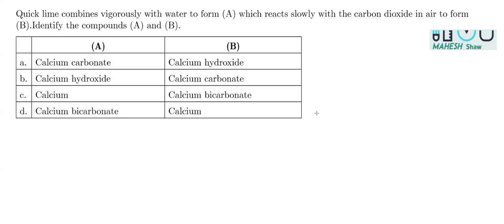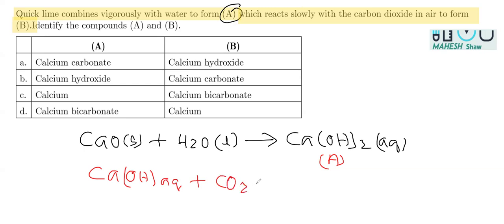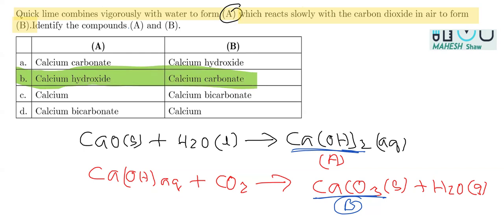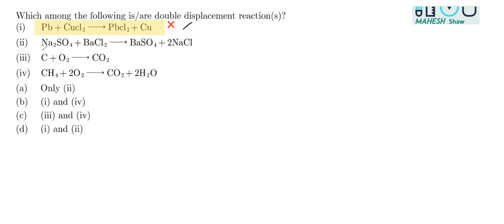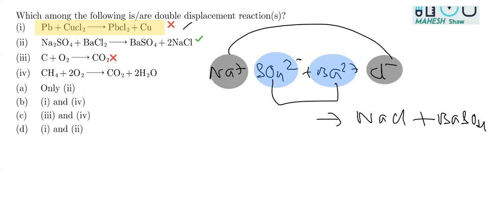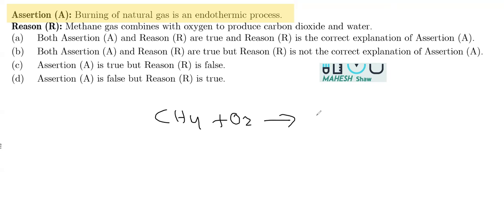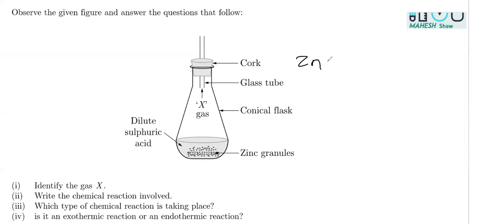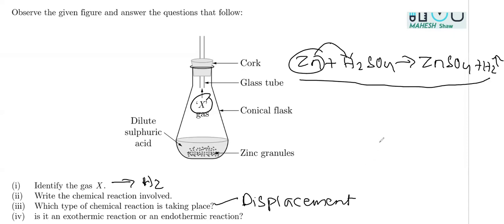Which among the following is/are double displacement reaction(s)?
chemical reaction and equation Part 1Chapter 1
. Quick lime combines vigorously with water to form (A) which reacts slowly with the carbon dioxide in air to form
(B).Identify the compounds (A) and (B).
(A) (B)
a. Calcium carbonate Calcium hydroxide
b. Calcium hydroxide Calcium carbonate
c. Calcium Calcium bicarbonate
d. Calcium bicarbonate Calcium

(i) Pb + + Cucl2 2 $Pbcl Cu
(ii) Na2 4 SO + + BaCl2 4 $BaSO 2NaCl
(iii) C O + 2 2 $CO
(iv) CH4 2 + + 2 2 O C $ O H 2 2O
(a) Only (ii)
(b) (i) and (iv)
(d) (i) and (ii)

Assertion (A): Burning of natural gas is an endothermic process.
Reason (R): Methane gas combines with oxygen to produce carbon dioxide and water.
(a) Both Assertion (A) and Reason (R) are true and Reason (R) is the correct explanation of Assertion (A).
(b) Both Assertion (A) and Reason (R) are true but Reason (R) is not the correct explanation of Assertion (A).
(d) Assertion (A) is false but Reason (R) is true.

Observe the given figure and answer the questions that follow:
(i) Identify the gas X .
(ii) Write the chemical reaction involved.
(iii) Which type of chemical reaction is taking place?
(iv) is it an exothermic reaction or an endothermic reaction?

CHEMICAL REACTIONS AND EQUATIONS CHAPTER 1#CLASS 10